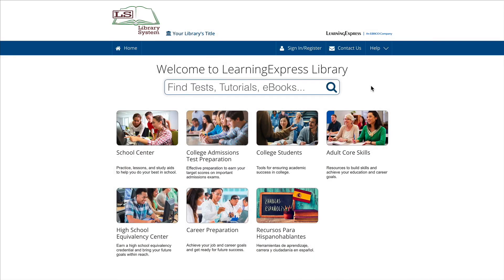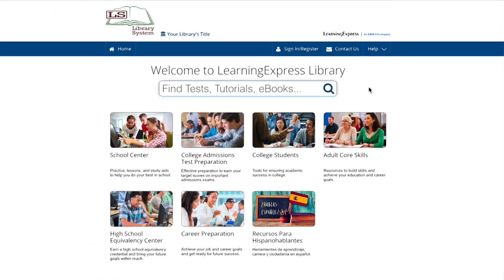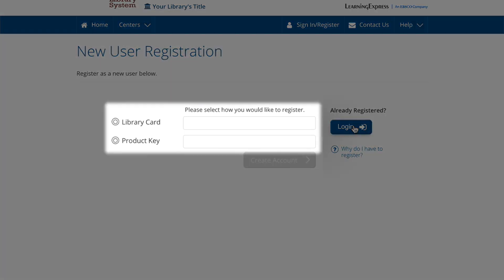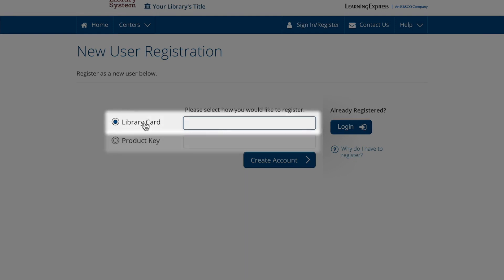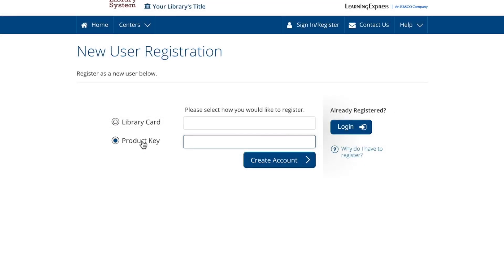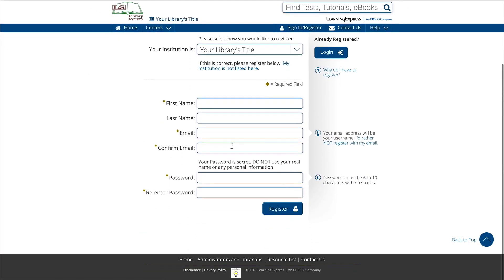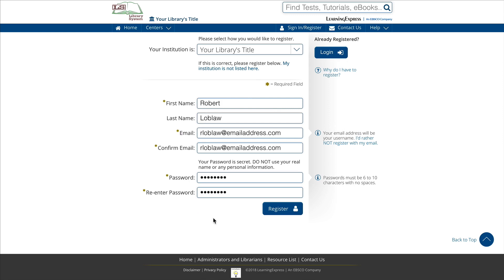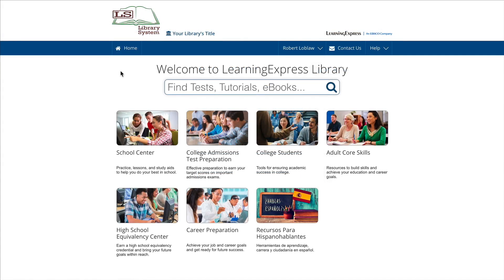Registering as a New LearningExpress User – Tutorial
This video guide walks you through how to register as a new LearningExpress user with your library card number or a product key.